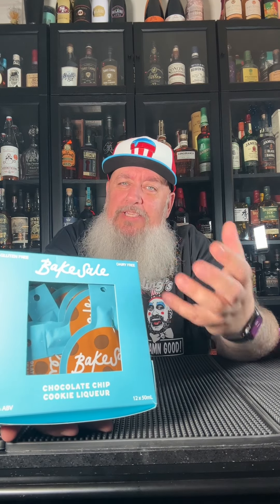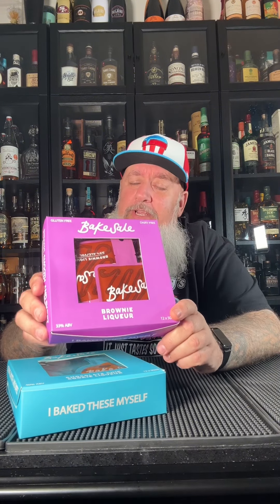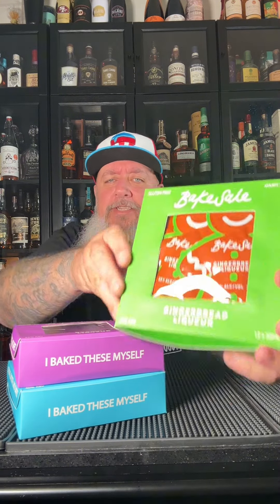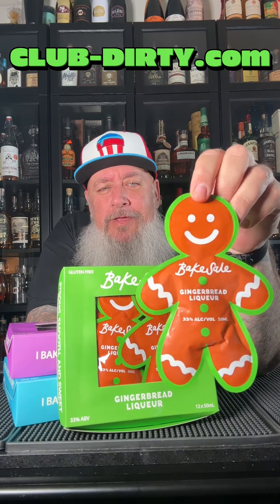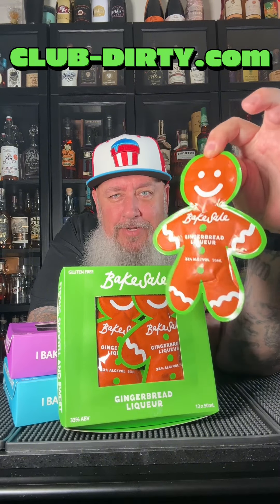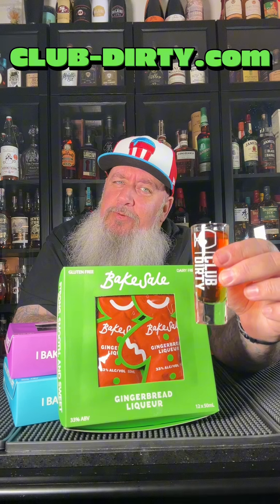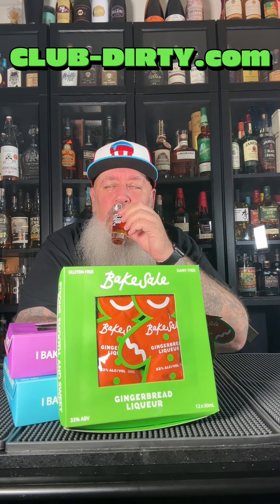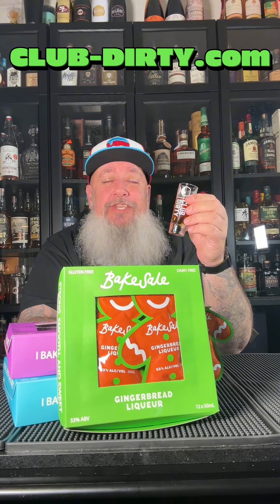(21+ Content, Drink Responsibly) BakeSale Gingerbread Liqueur!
BakeSale Gingerbread Liqueur!